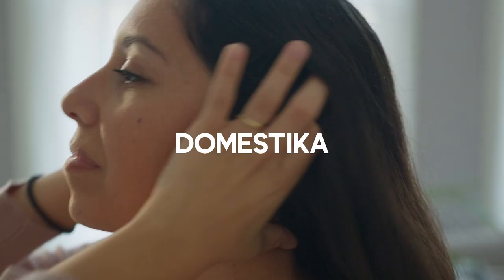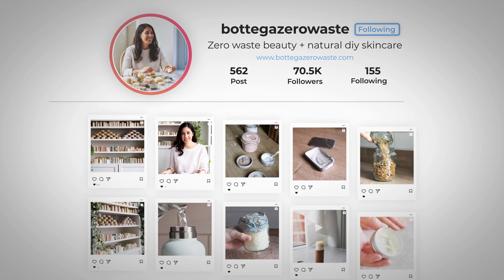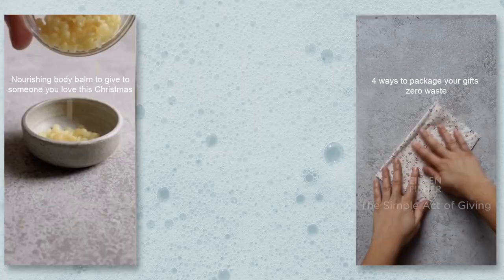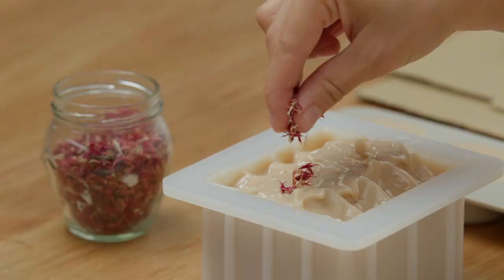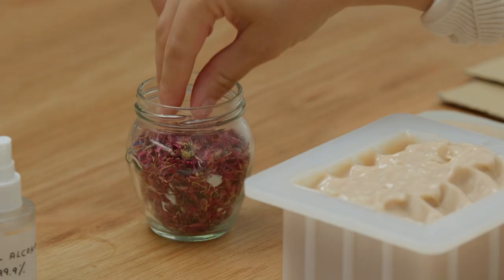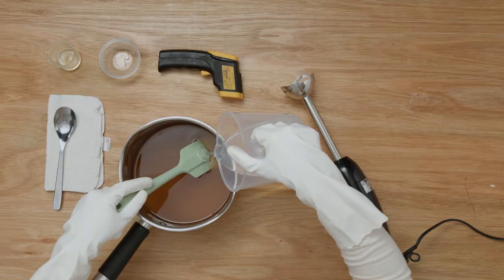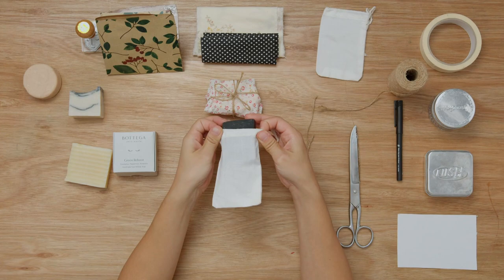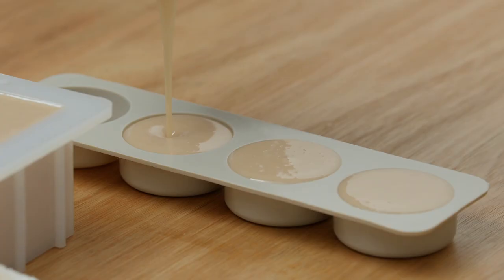Natural Soap Making for Beginners - Course by Marta Tarallo | Domestika English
Learn how to make your own botanical soap from scratch using all-natural ingredients, dyes, and scents

Making your own soap is a simple way to freshen up your daily life, whether you want to reduce waste or explore a new creative hobby. Marta Tarallo is a soap maker with a passion for empowering others by teaching them her craft. This mission led her to launch the Bottega Zero Waste project and write a book on the subject: Botanical Soaps. She has also collaborated with brands like Mastercard, Ren, and Eileen Fisher.

In this online course, Marta teaches you how to make botanical soap from scratch using all-natural ingredients. Learn to prepare your own unique recipe and customize your creations by playing with textures, colors, and scents. Shape your ideas into sustainable products to use at home or share with the world.